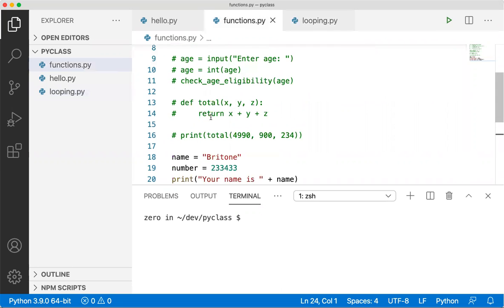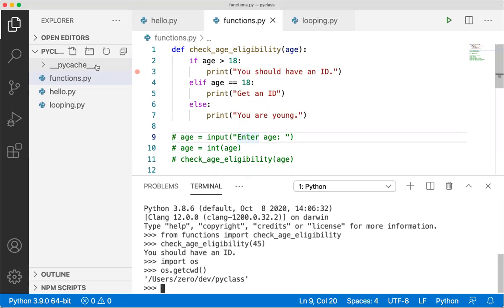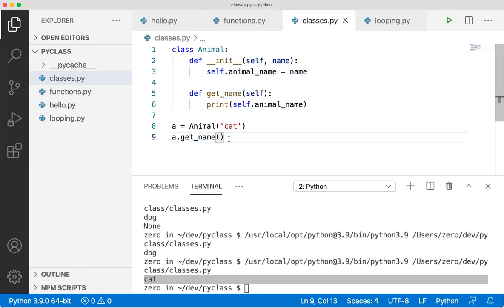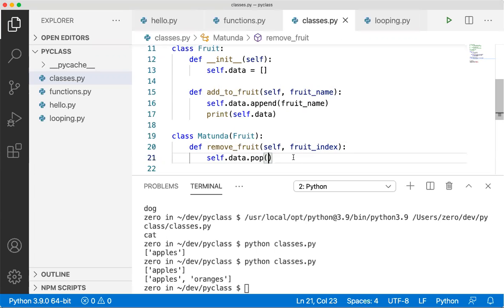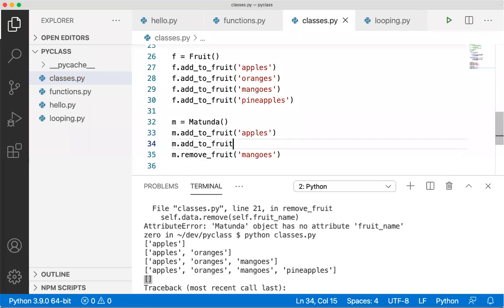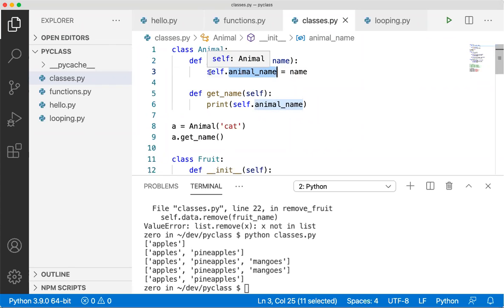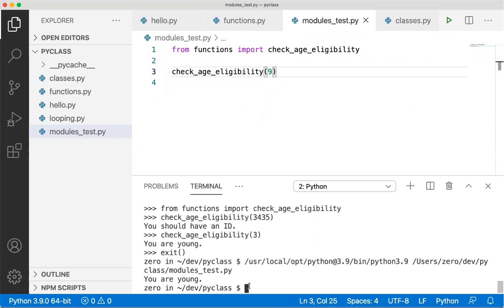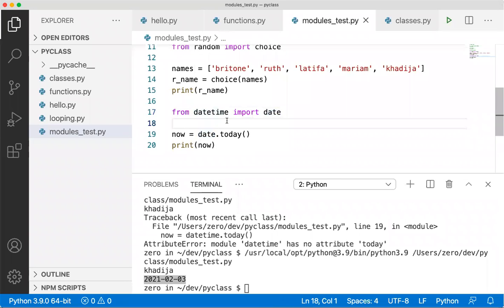Python Programming Session 03: American Spaces Mombasa